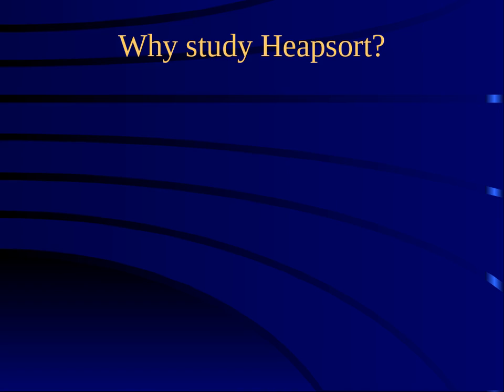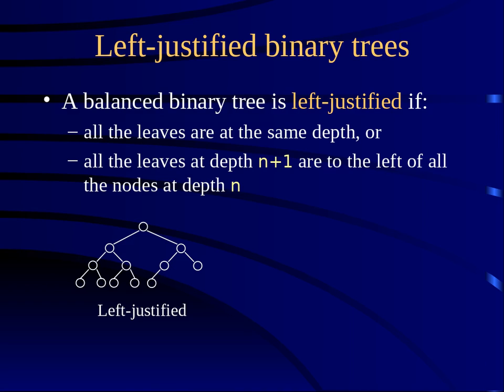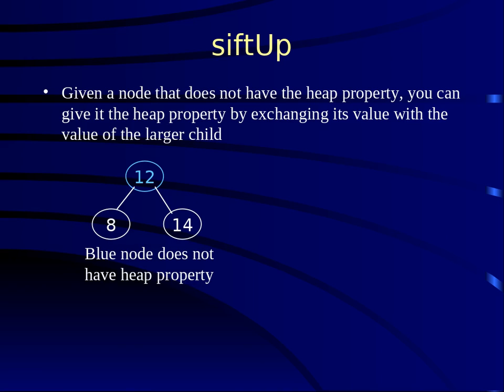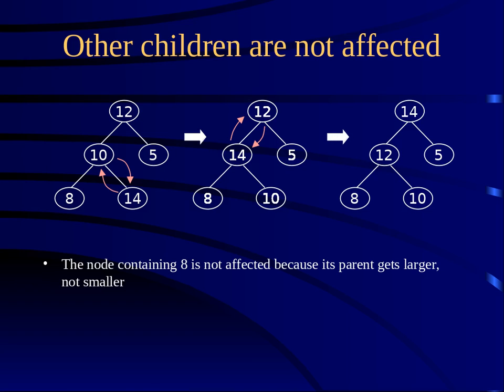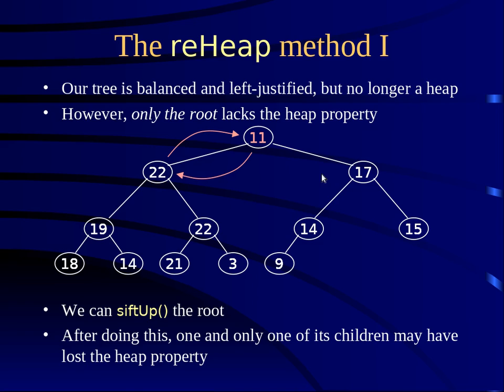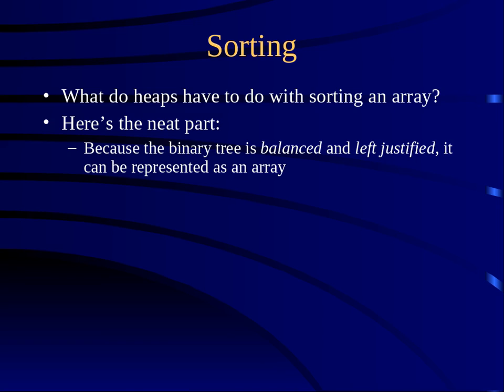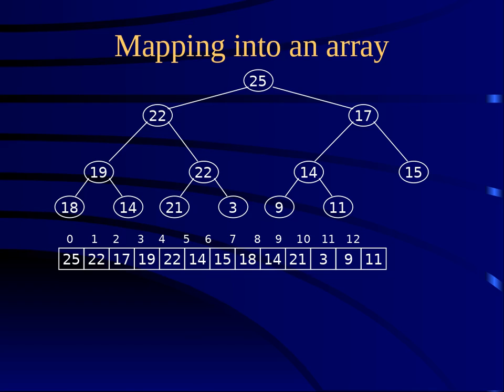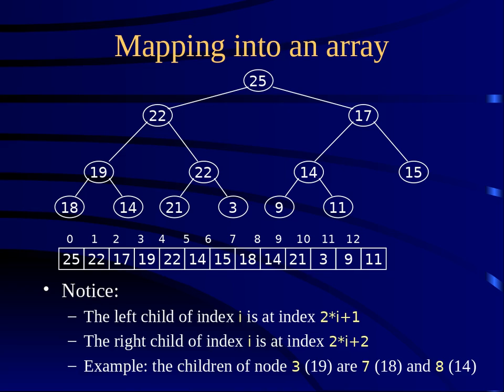csci 315 fall 2021 day15 01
Heap  Overview insert and remove